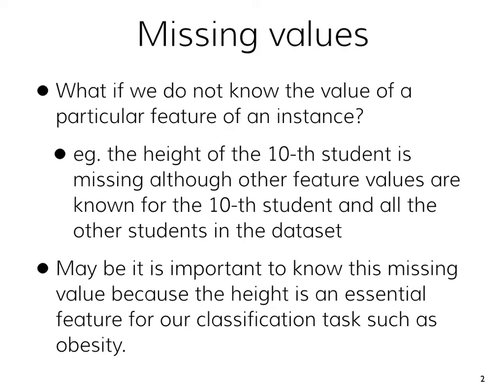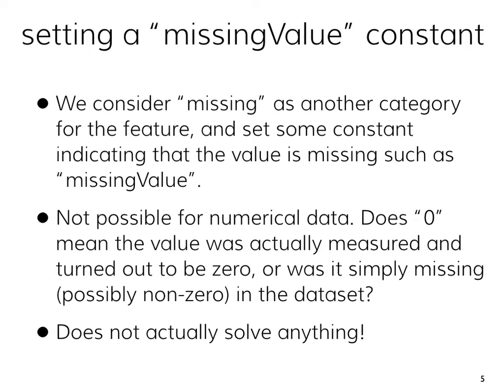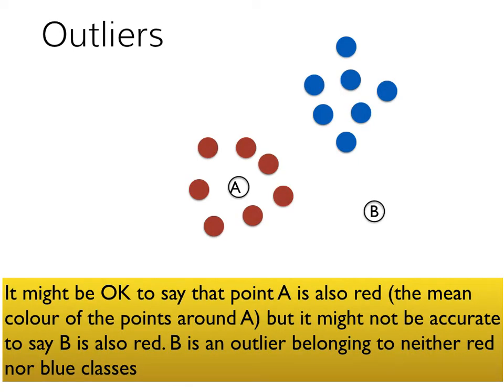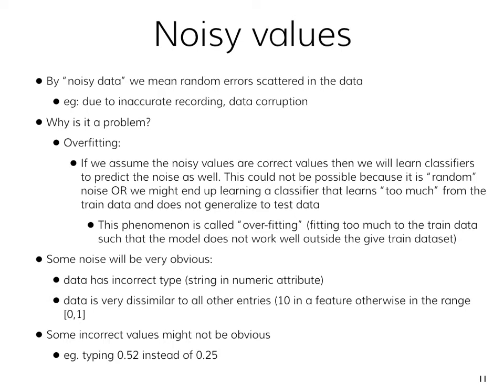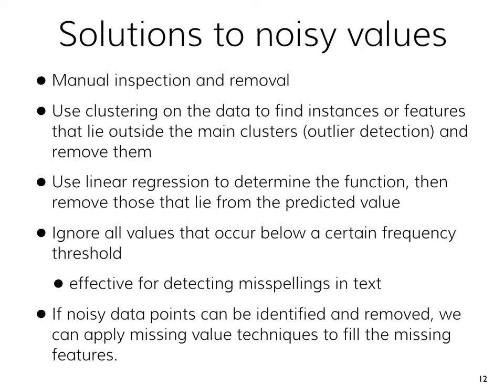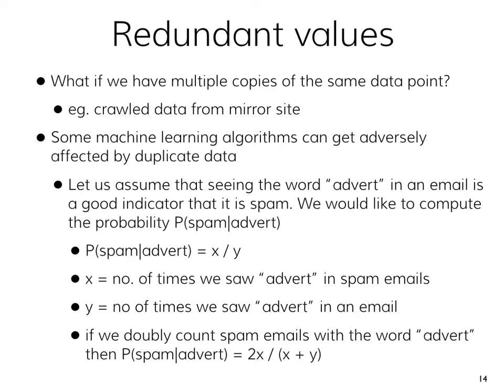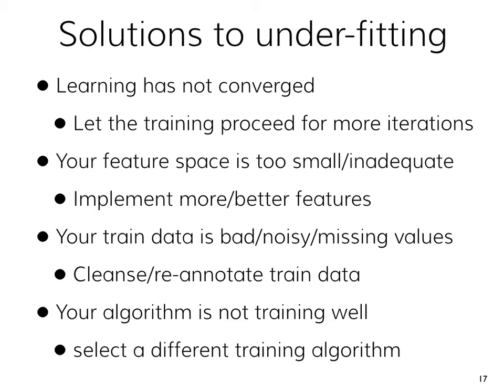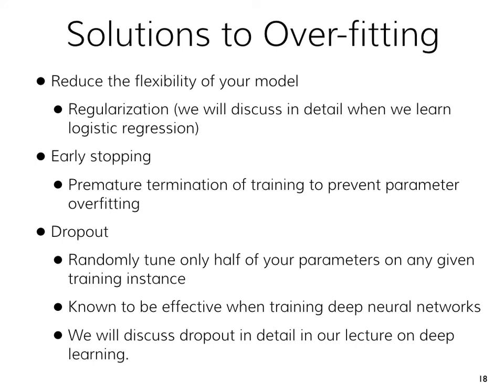Missing values and Noisy data